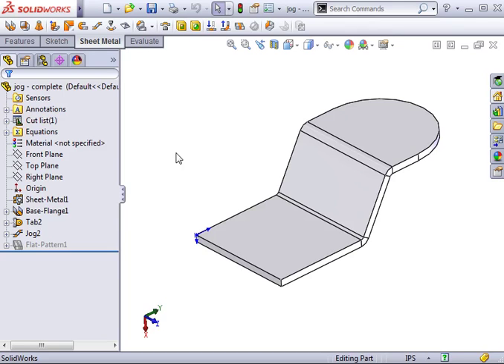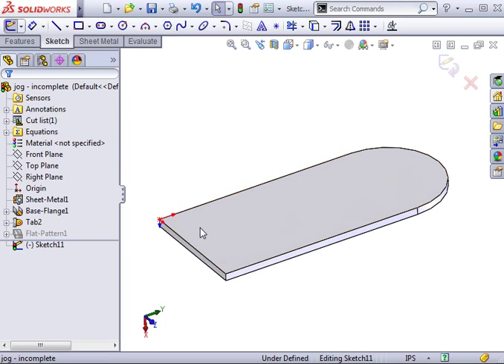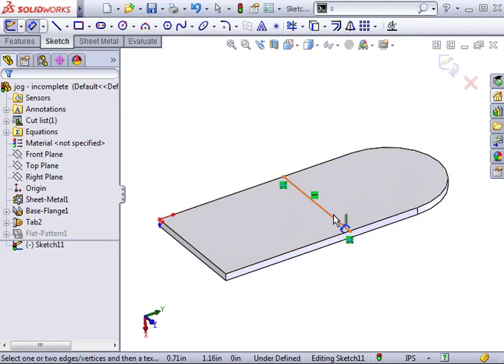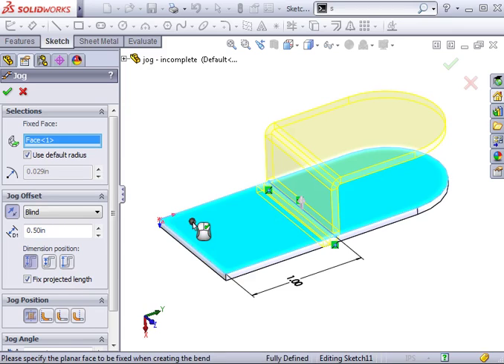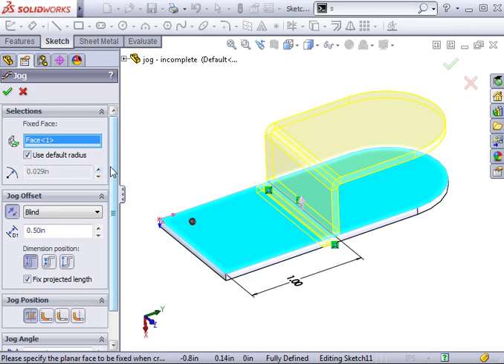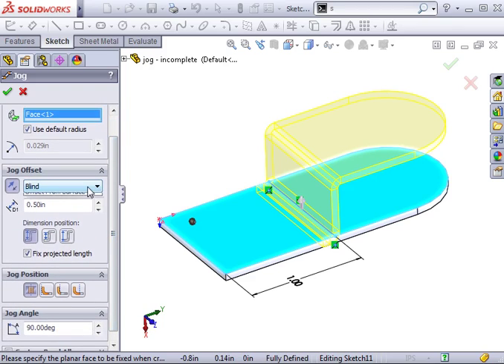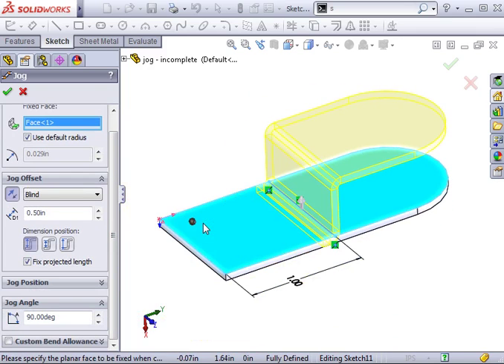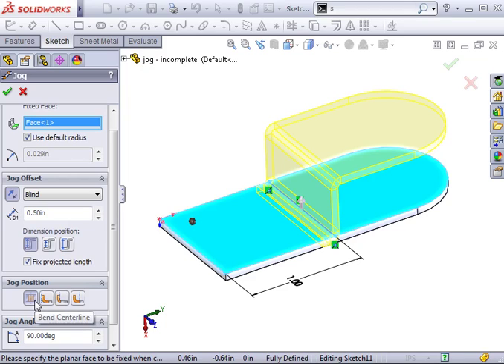SolidWorks Sheet Metal Study, 01 Sheet Metal Design 15 Jog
Sheet Metal Jog